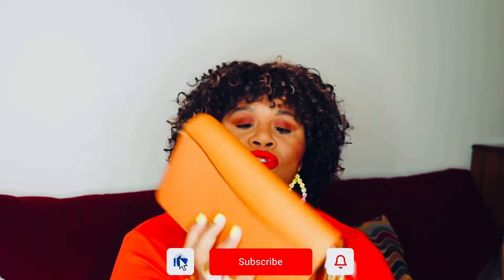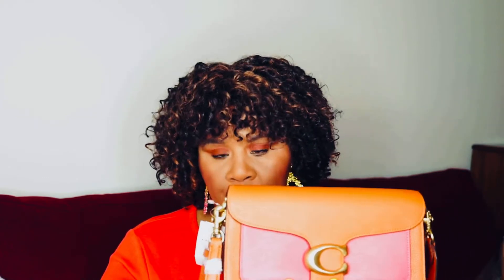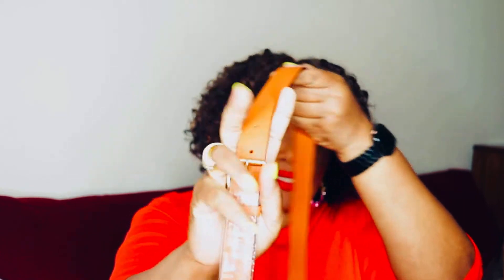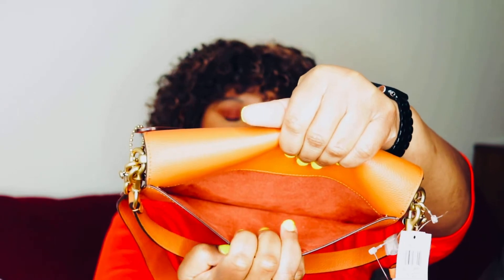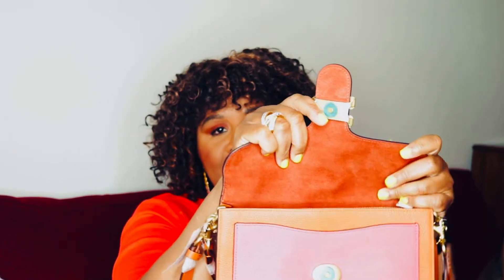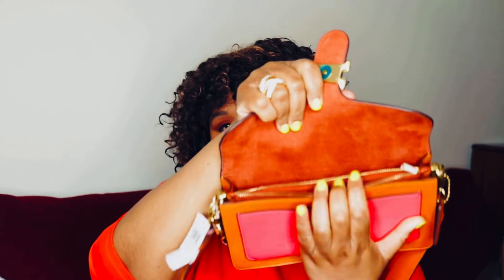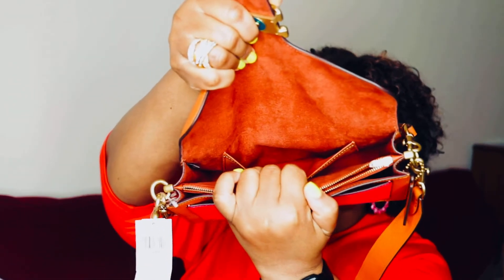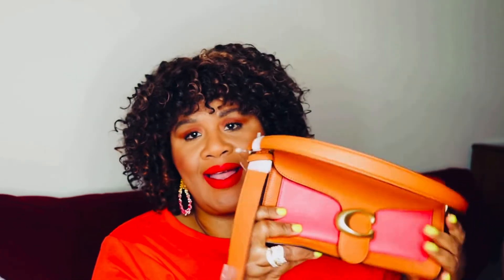Coach Tabby Shoulder Bag 26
Coach Tabby Shoulder Bag 26 in Watermelon Multi is glorious. The Coach Tabby Shoulder Bag is made of refined pebble leather. This Coach Tabby Shoulder Bag 26 is a medium sized bag. The color palette is gorgeous. The watermelon multi makes me think of spring. This bag is a perfect addition to your collection.

Coach Tabby Shoulder Bag Product Details
Detachable short strap with 7 3/4" drop
Detachable long strap with 21 1/4" drop for shoulder or crossbody wear
10 1/4" (L) x 6" (H) x 3" (W)
Color: Watermelon Multi

Camera: Canon 80 D
Lighting: GVM RGB LED Video Lighting Kit
Microphone: Movo VXR10 Universal Video Microphone
Editing: iMovie